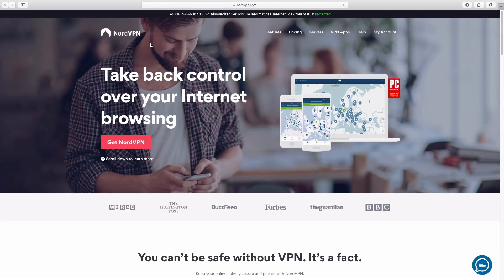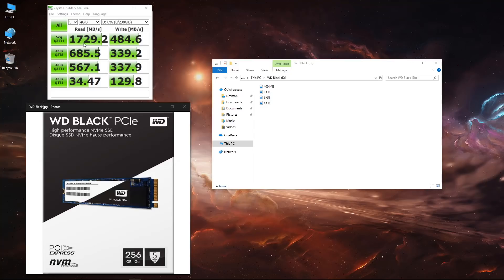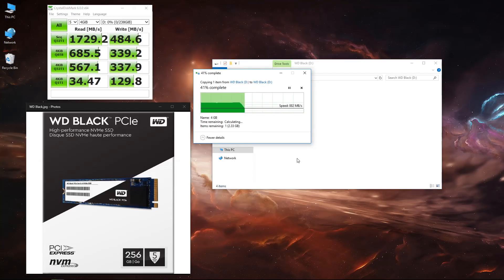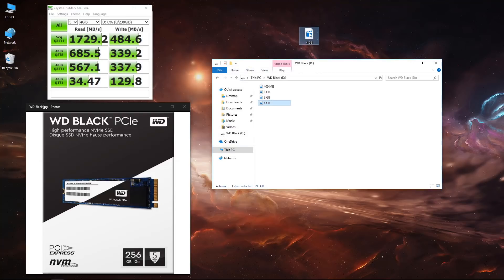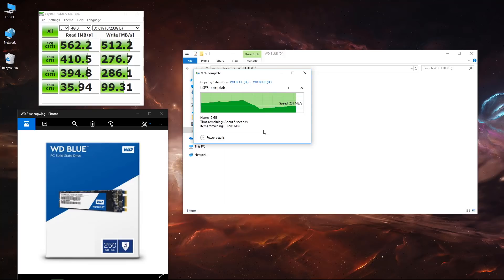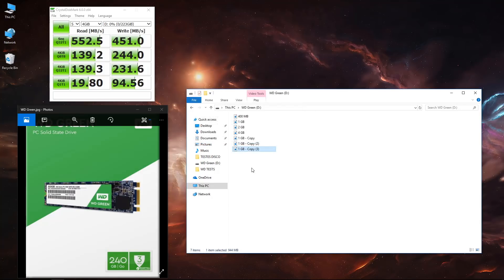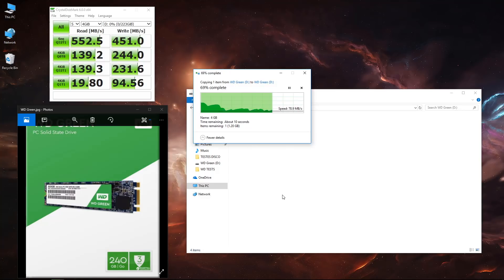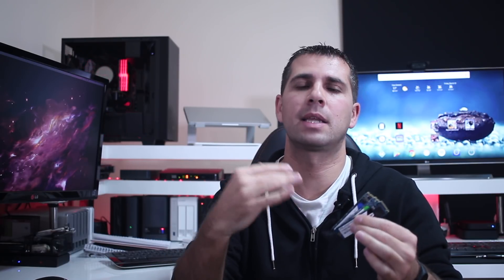WD GREEN vs WD BLUE vs WD BLACK M.2 SSD | Comparison & Opinion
✅ SUGGESTED VIDEOS  ✅

✅ RECORDING GEAR: ✅